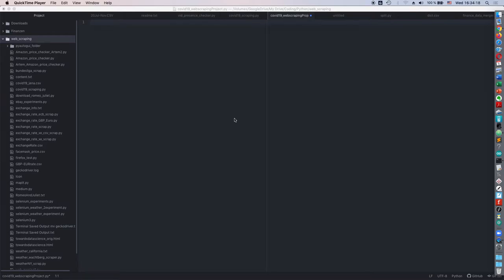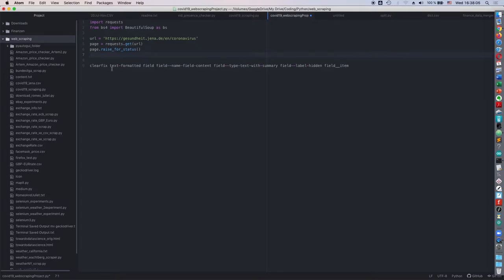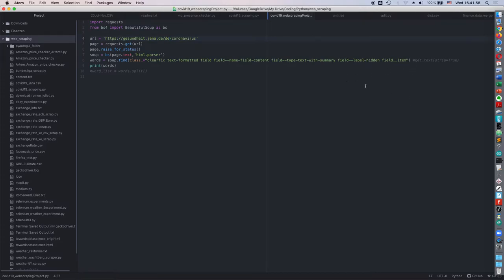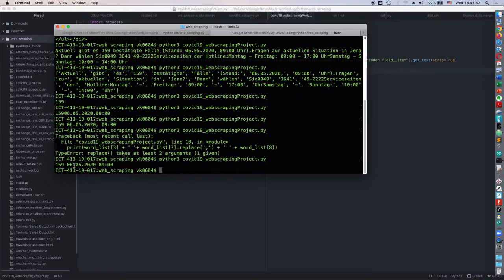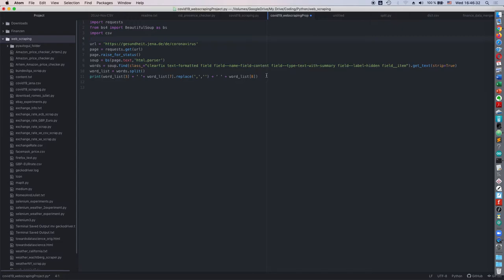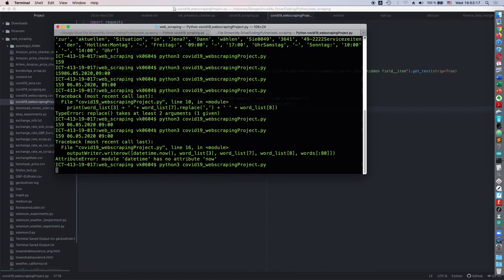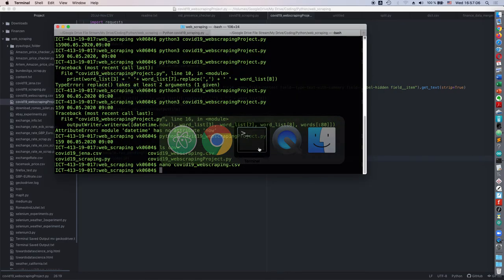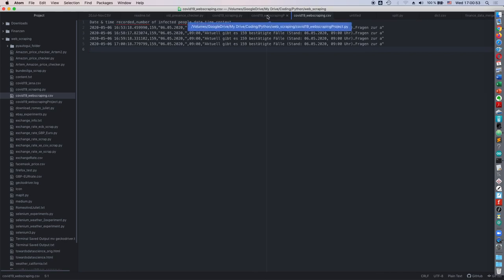Using requests and BeautifulSoup in Python to scrape the web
This video shows you how to scrape the web for data, how to run your program regularly and how to store the information found in a csv file.